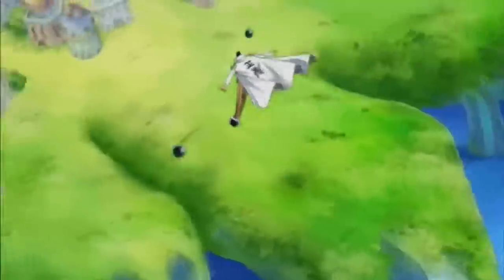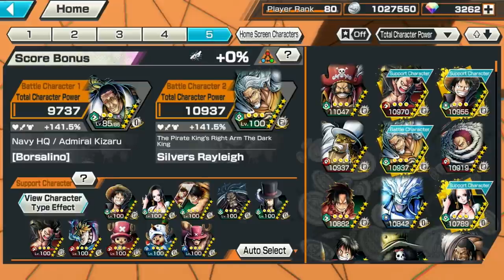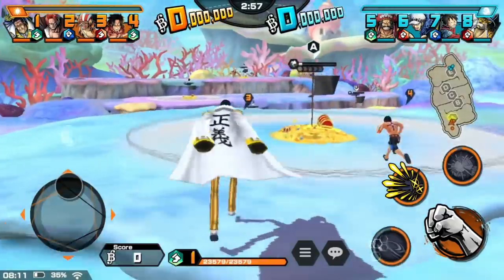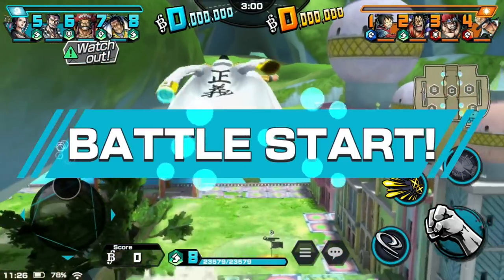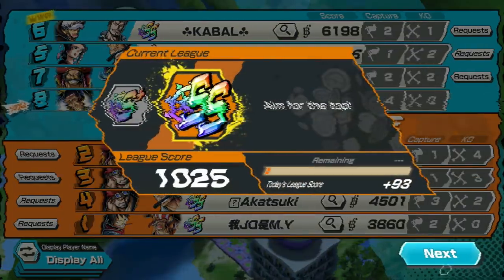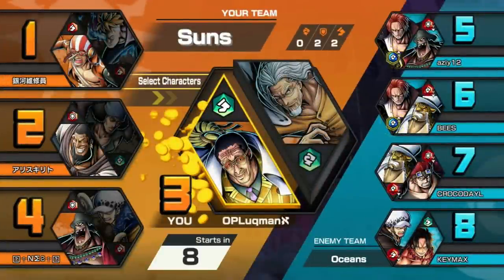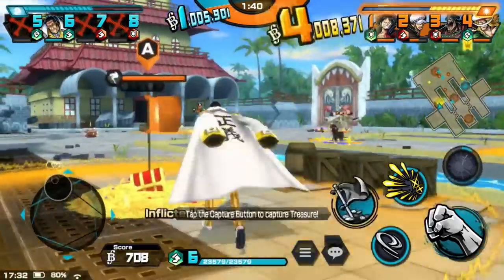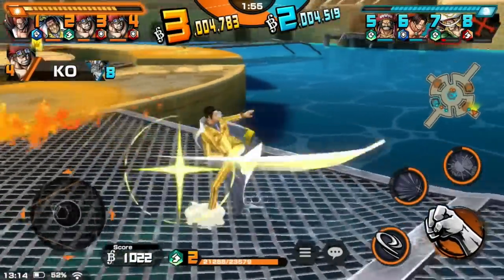Admiral Kizaru BORSALINO GAMEPLAY [Lv.85] in ONE PIECE Bounty Rush (OPBR)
Admiral Kizaru is fun to play especially when using his teleportation skill! His normal attack is however, quite bad and seriously in need of an adjustment. Or maybe, just give us second version of Kizaru, right? Please, Bandai.

0:00 OPL’s Specials
249 OPL Intro
3:03 Character and Team Build
6:10 Gameplay 1 - FishMan Island
9:53 Gameplay 2 - Sabaody Archipelago
13:53 Gameplay 3 - Dressrosa
17:48 Gameplay 4 [Best] - Thriller Bark
21:40 Kizaru needs a rework
23:00 Kizaru’s skill 2 is fun
24:57 OPL Outro